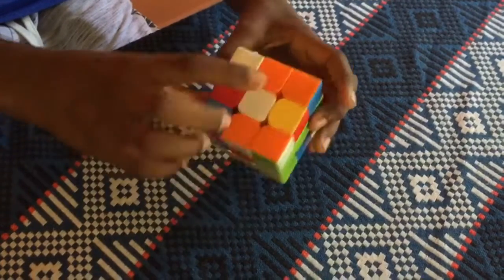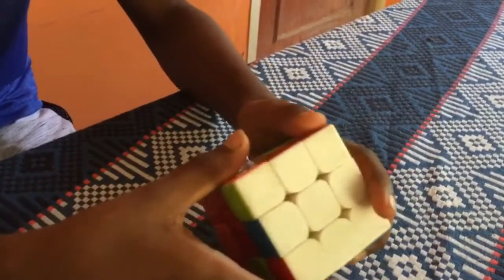how to do a cube 3into3 1st layer and 1st part/monkey to man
solve white first
middle column down,down right,middle column up
see down,down right,middle column,down left
T shape
right down,down left,right